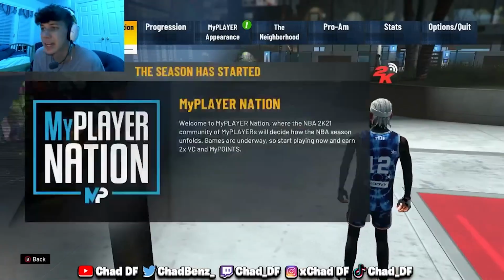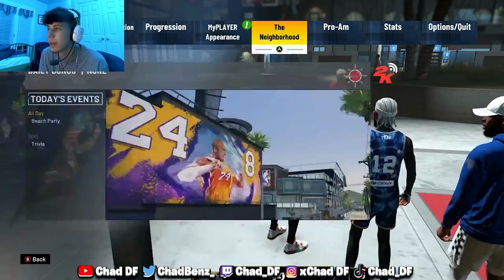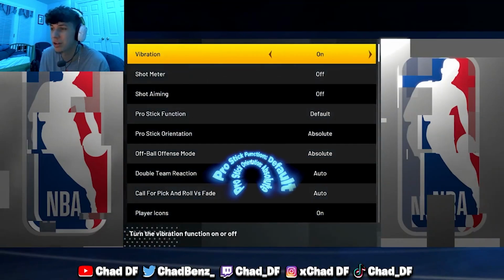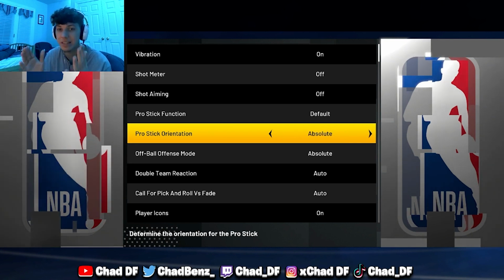NEW ADVANCED DRIBBLE TUTORIAL NBA 2K21! BEST DRIBBLE MOVES & SIGS! FASTEST DRIBBLE MOVES in GAME!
These dribble moves are the BEST, and i teach you how to do them all in this video!

50 hours = moderator
type "!hours" to see how many hours you have!